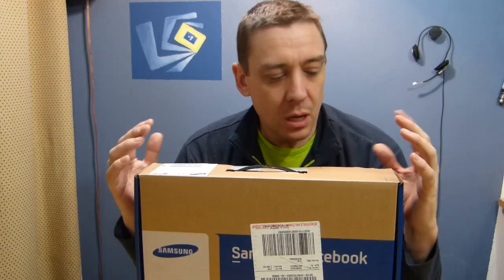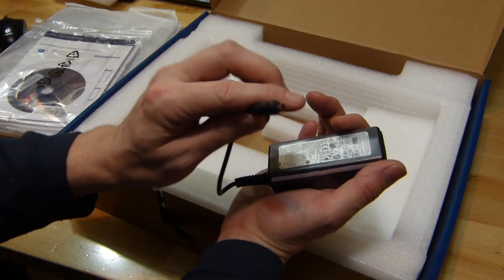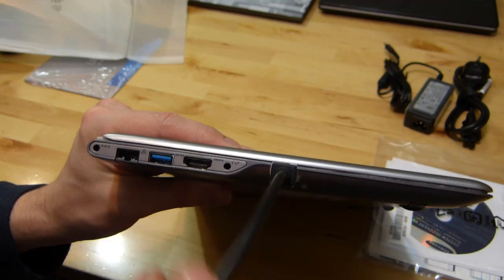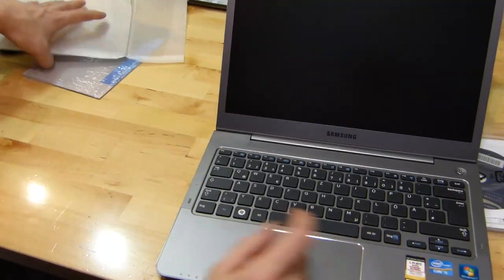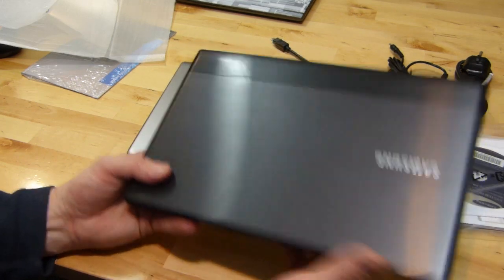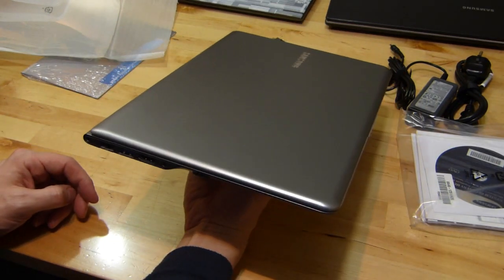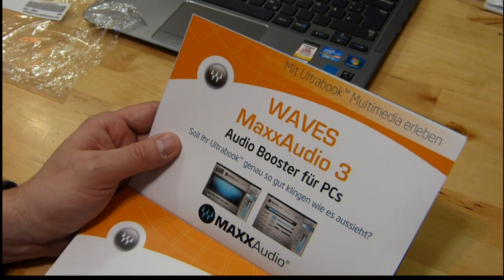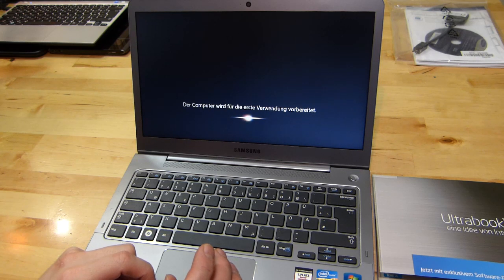Samsung Series 5 Ultrabook Unboxing and Overview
This video includes: Unboxing, Overview, Details on Software Pack.